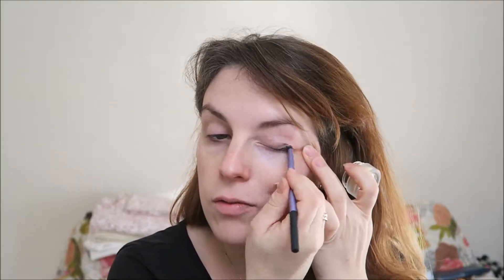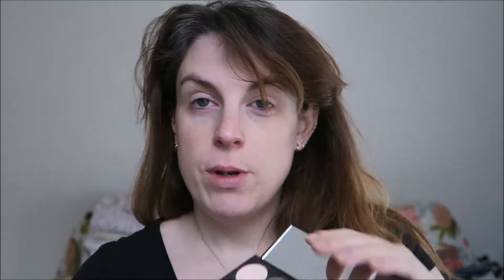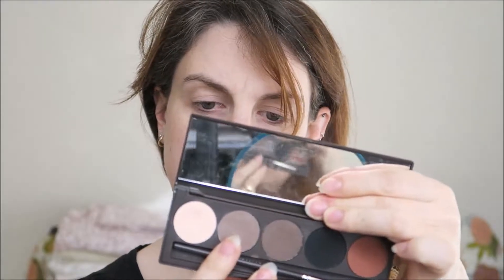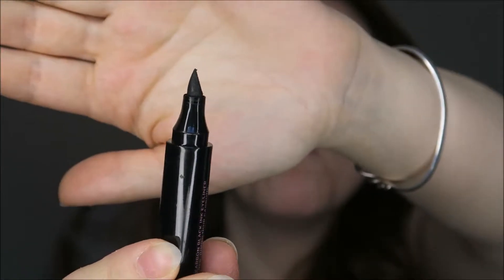Face of the Day - 9th March 2017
I love wearing a bright lip in the spring and recently found one of my all time favourites, Dangerous Retro Matte from MAC. This will be too dry for some but I love the fact that this is a very wearable colour that lasts all day - I only reapplied it once and that was with eating a millionaire's shortbread, having a coffee and eating lunch!

Hourglass Ambient Lighting Edit (which was a limited edition - you can buy the powders separately. I used Dim Light and Diffused Light Ambient Lighting powders - and Iridescent light highlighter